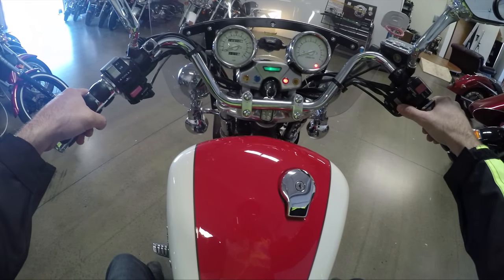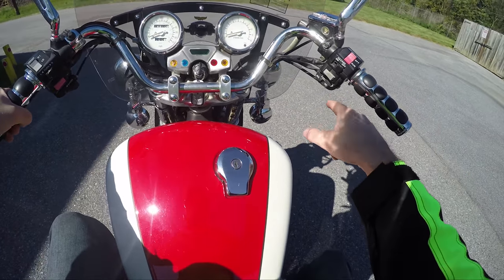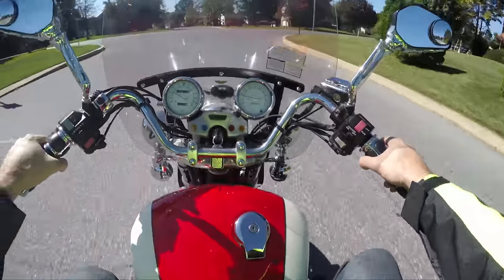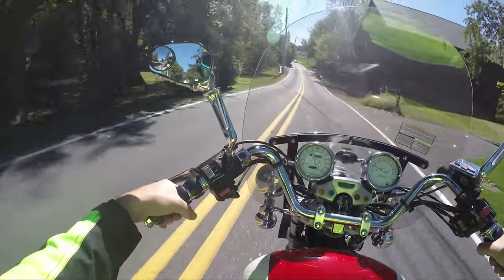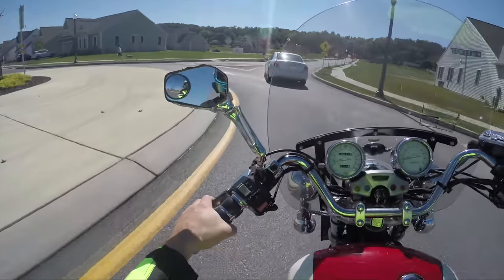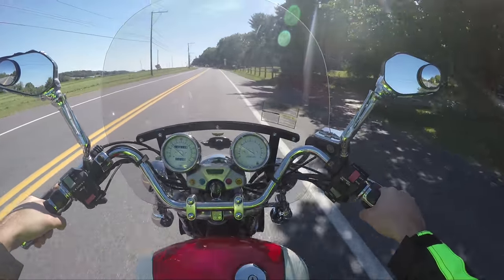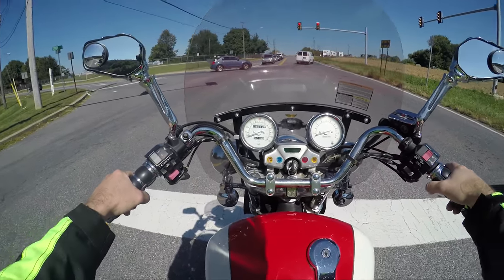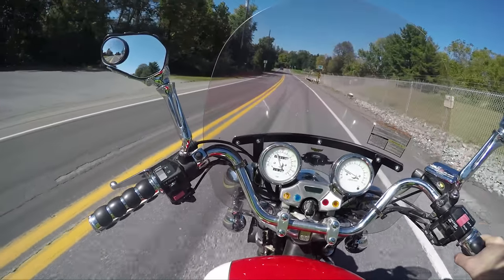Why I Love the Yamaha Virago